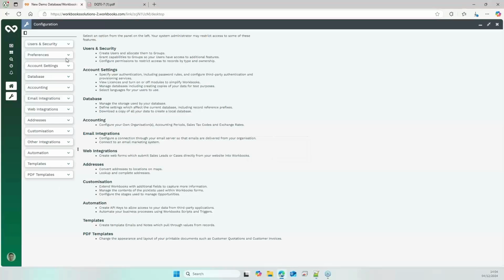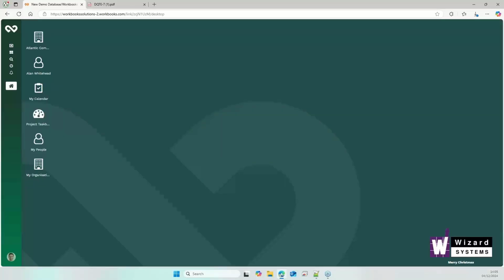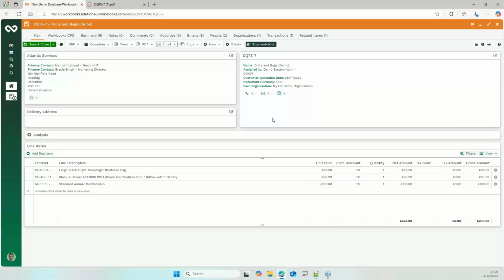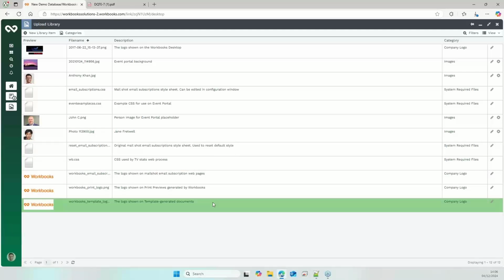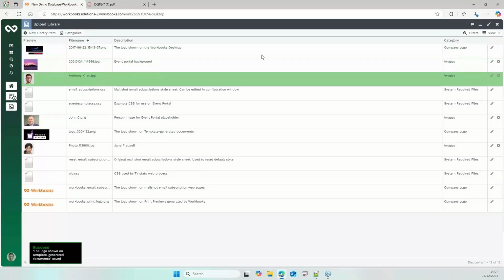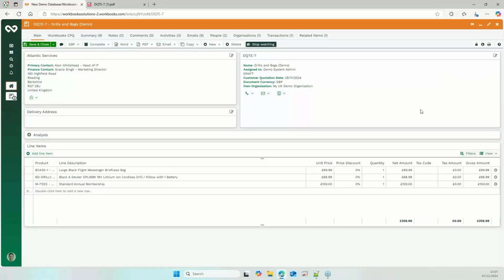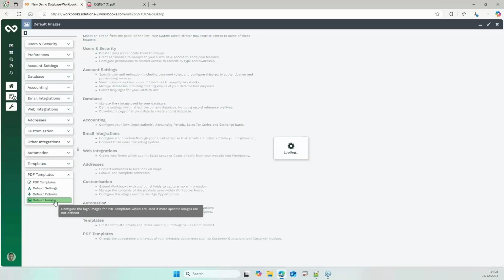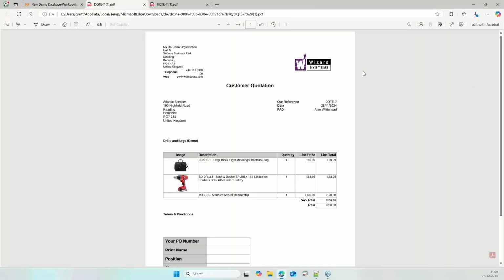How to promote your Brand with Workbooks CRM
Workbooks CRM allows you to easily customise your desktop and your document branding with logos etc.  In this session, we show you how to use your own organisation logos to promote your brand!